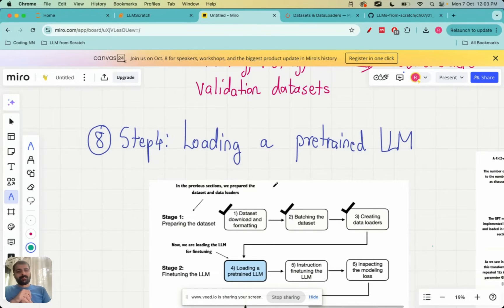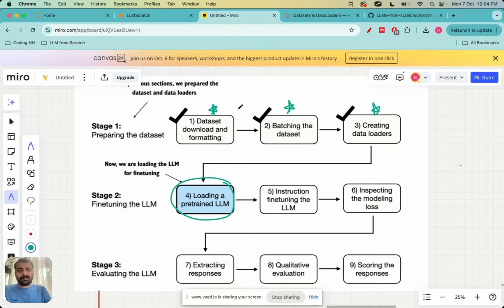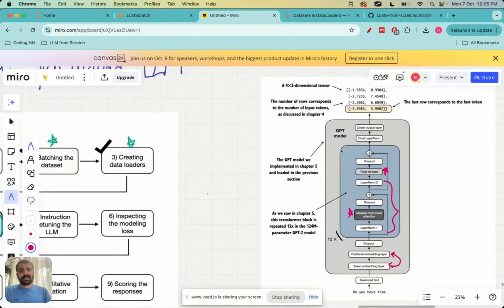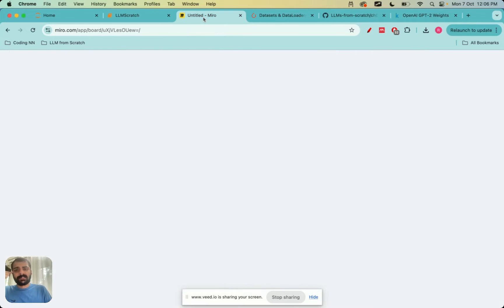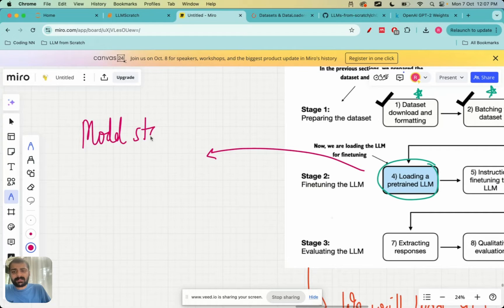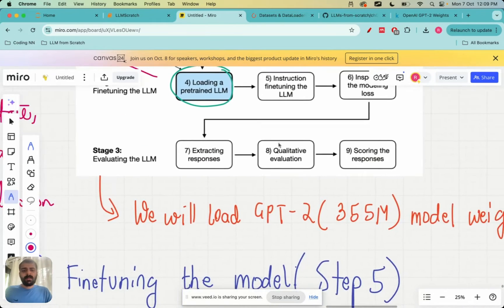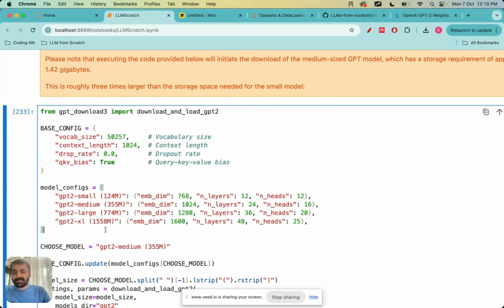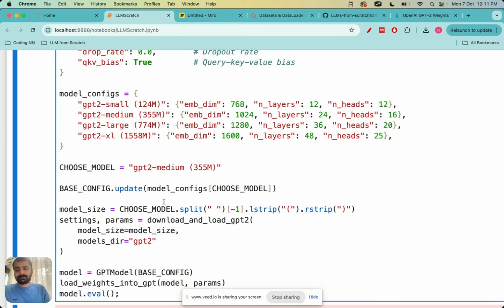Instruction fine-tuning: Loading pre-trained LLM weights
In this lecture, we load pre-trained GPT-2 weights into our model and prepare the model for the fine-tuning process.

This is a lecture explained through detailed whiteboard notes and live coding.

The key reference book which this video series very closely follows is Build a Large Language Model from Scratch by Manning Publications. All schematics and their descriptions are borrowed from this incredible book!

This book serves as a comprehensive guide to understanding and building large language models, covering key concepts, techniques, and implementations.

0:00 Instruction finetuning recap
1:34 Why do we need a pre-trained LLM?
5:35 Coding - load a pre-trained LLM
13:09 Pre-trained LLM performance
18:25 Recap and next steps